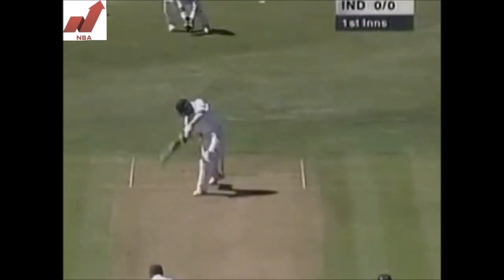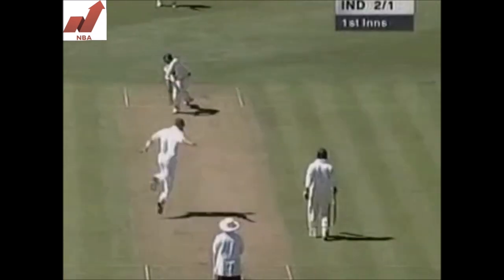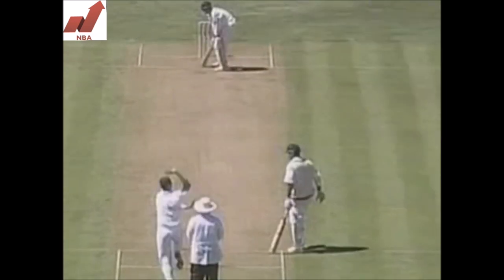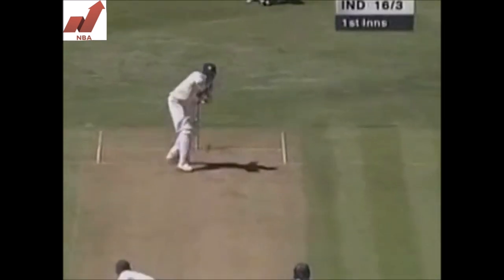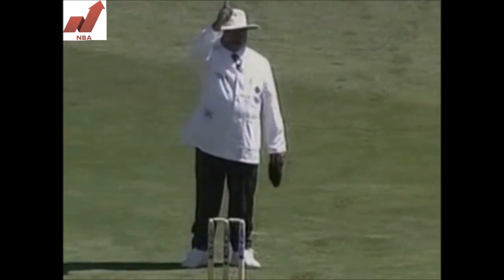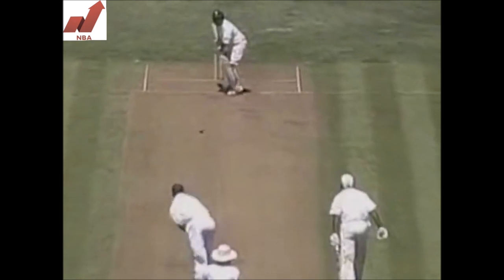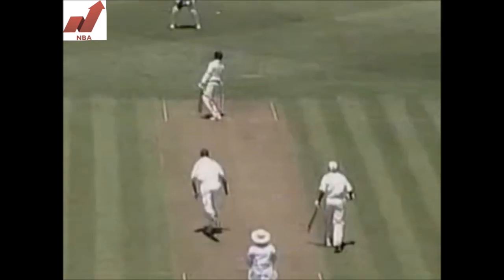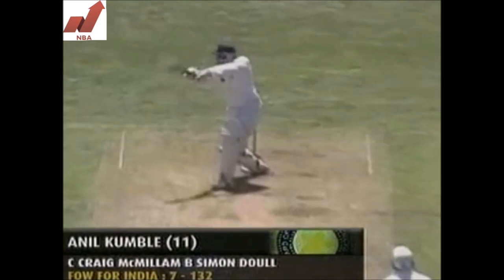SIMON DOULL | Career Best - 7/65 @ Wellington | INDIA tour of NEW ZEALAND 1998/99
Also watch,

KAPIL DEV | Fastest Fifty for INDIA in Tests | 73 (53) vs PAKISTAN | INDIA tour of PAKISTAN 1982

JAVAGAL SRINATH | Highest ODI Score by a No. 11 Batsman for INDIA | 30 vs SA | COCA-COLA CUP 2000

ANIL KUMBLE | First five-wicket haul in ODI | Hero Cup Final 1993-

Vinod Kambli 120 | Sachin Tendulkar 71 | 162 runs partnership | India vs Sri Lanka | 3rd Test 1993

SOURAV GANGULY | Best ODI Spell by an INDIAN Captain | 5/34 vs ZIM | ZIMBABWE tour of INDIA 2000

RAHUL DRAVID - 123* | MAN OF THE MATCH in a Losing Cause | IND tour of NZ 1999 | Match Highlights

RAHUL DRAVID | 81 & 68 @ Sabina Park | Historic Performance of 'THE WALL' | IND tour of WI 2006

HARBHAJAN SINGH | Best Bowling Strike Rate for INDIA in Test | 5/13 @ Kingston | IND tour of WI 2006

NATHAN ASTLE | Best ODI Innings for NEW ZEALAND against INDIA | 120 @ Rajkot | NZ tour of IND 1999

SCOTT STYRIS | Best ODI Innings for NEW ZEALAND in a Losing Cause | 141 vs SL | ICC WORLD CUP 2003

DANIEL VETTORI | 1st Test Century | THE BIRTH OF AN ALL-ROUNDER | Pakistan tour of New Zealand 2003

JACOB ORAM | First Hat-trick for NZ in T20 | 3/33 vs SRI LANKA | NEW ZEALAND tour of SRI LANKA 2009

CHRIS CAIRNS | Finest ODI Innings for NEW ZEALAND | 102* vs INDIA | ICC CHAMPIONS TROPHY FINAL 2000

Simon Blair Doull is a New Zealand radio personality, commentator and former international cricketer. He was a right-arm medium pacer, who was capable of swing bowling away from the right hander, Simon Doull was plagued by injuries as a result of which his international career was cut short. Playing for the New Zealand national cricket team, he figured in just 32 Tests and 42 ODIs, taking 98 and 36 wickets respectively. Doull's finest hour arrived when he took 7/65 against India in the Boxing day Wellington Test in 1998. He played his last Test, against Australia, in March 2000 before turning to commentary and broadcasting.

Doull took his career best bowling figures of 7 for 65 in the Boxing Day Test in 1998 against India at the Basin Reserve in Wellington. Due to that performance, he reached a career-high ranking of 6 in the ICC Player Rankings on 26 December 1998.